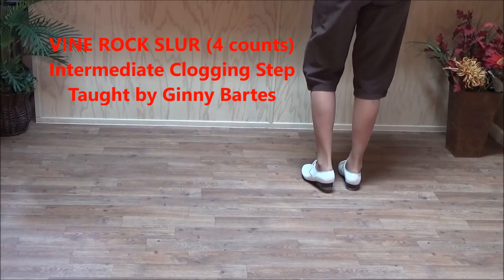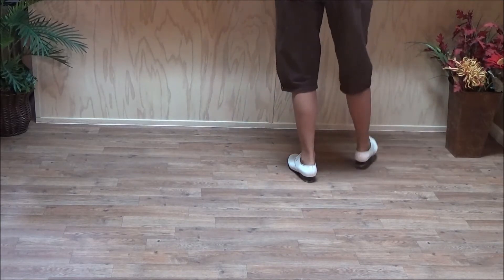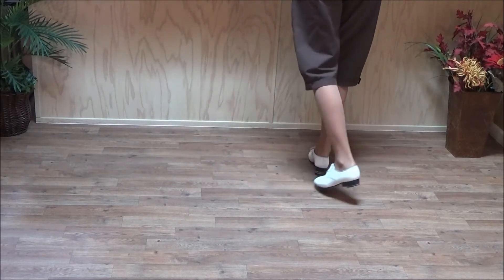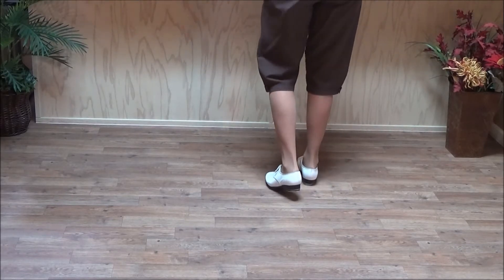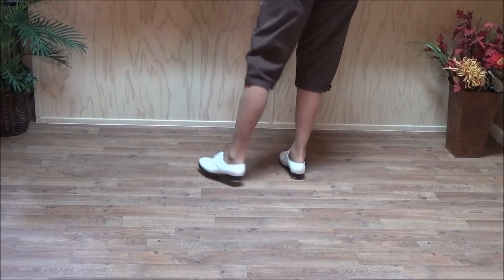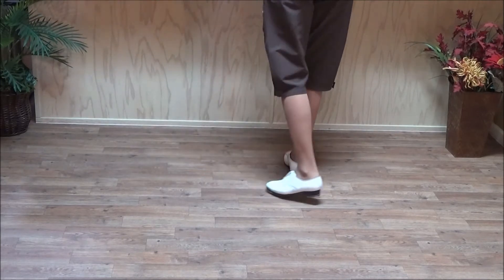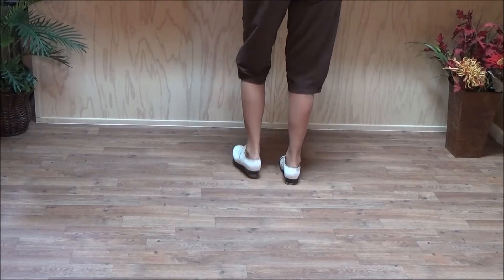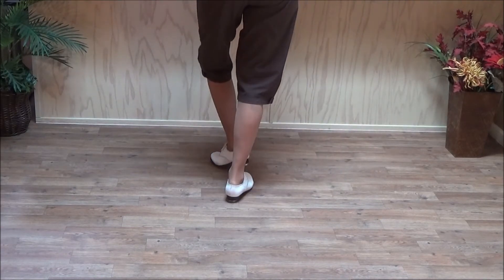Vine Rock Slur Clogging Step - starts like an M J